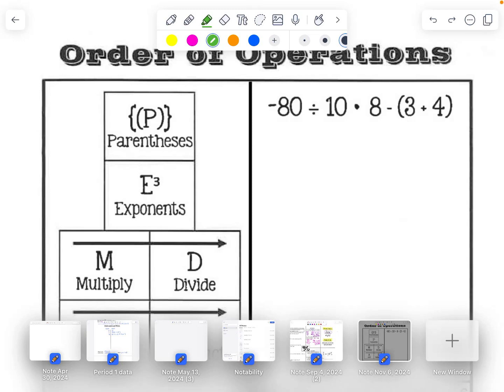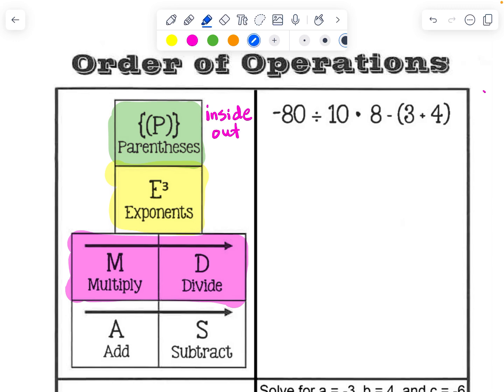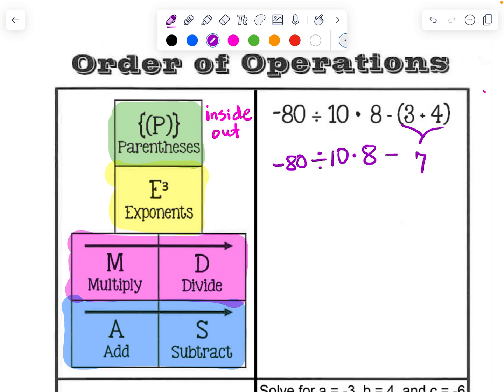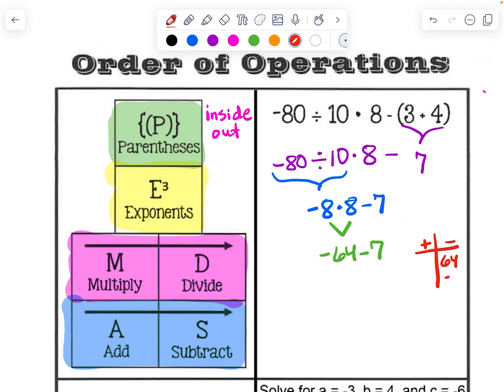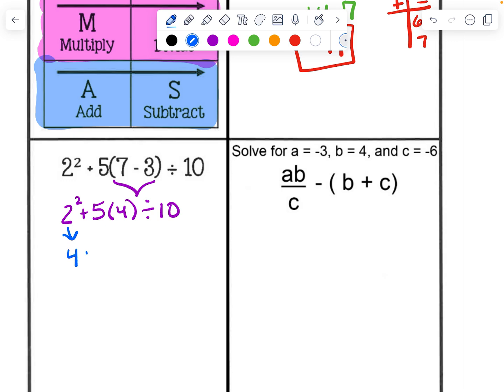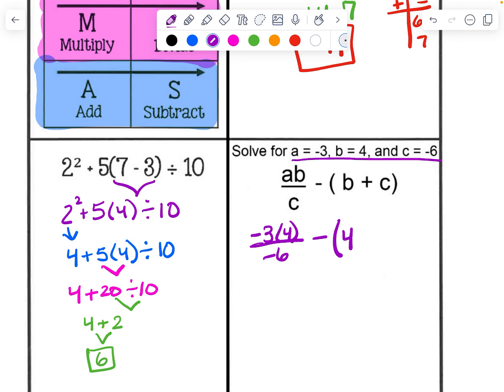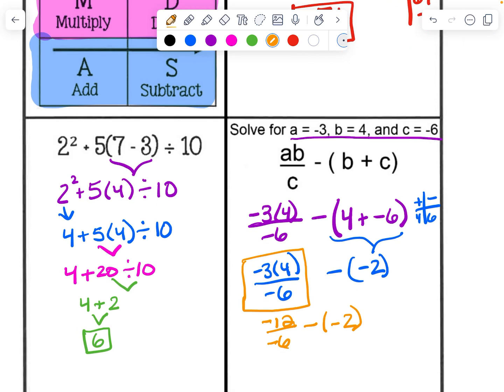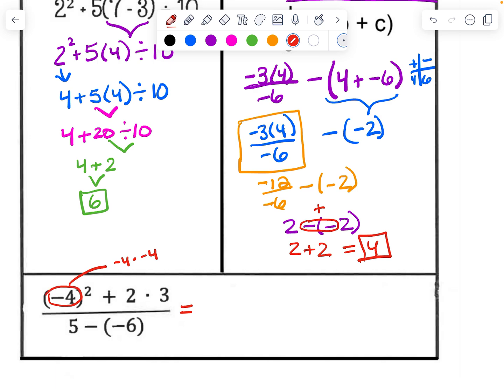Order of Operations with Integers and Variables